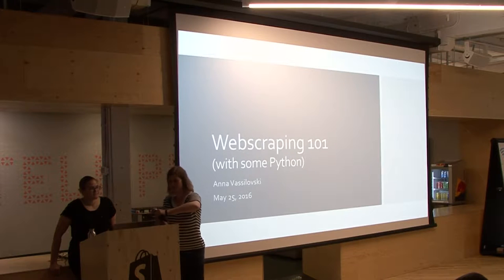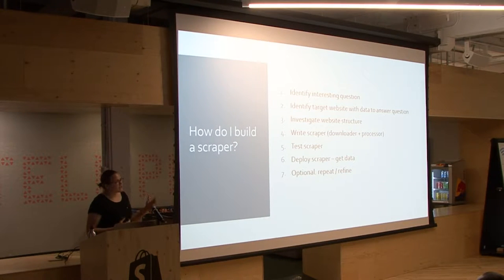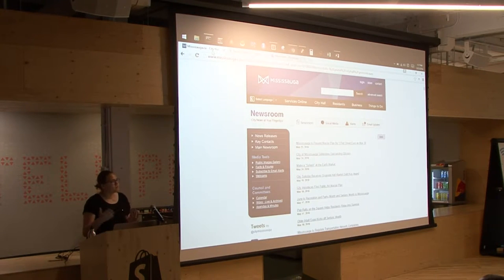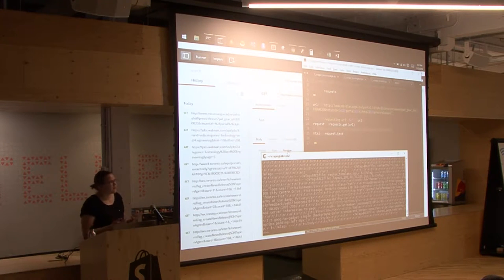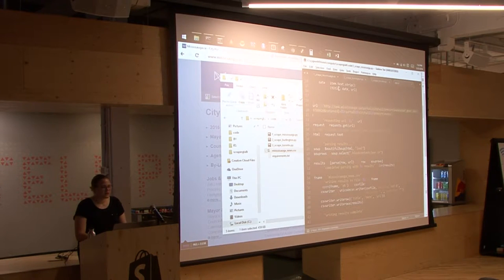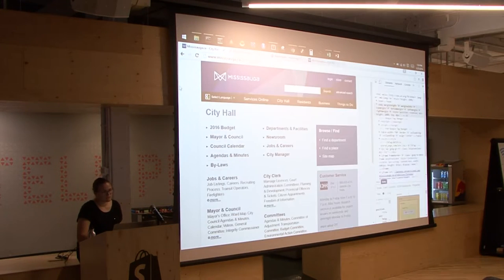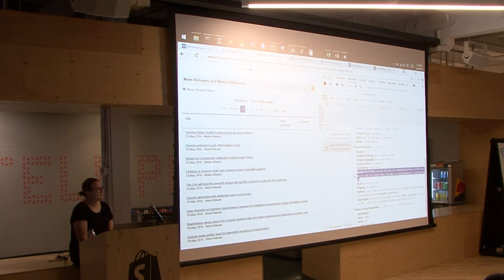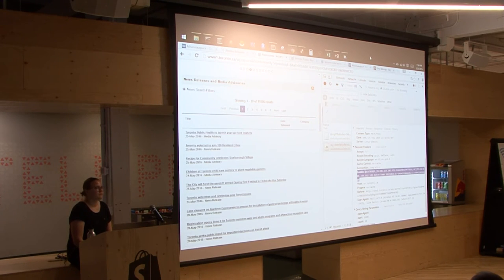Pyladies Toronto May 2016 meet-up: Web scraping 101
Ever want to learn how to map the internet from what it is to what you want from it? Web scrapers provides a convenient way for this to happen.  This talk will teach you about web scrapers and how to build one to aggregate and combine web content to enrich your web experience using Python. You will see a live walk through of building a scraper from scratch to answer the question: "What are the major themes in the City of Toronto Media Advisories so far in 2016?".

The Speaker:

She has a background developing technology for the capital markets industry and just completed her Masters in Economics from Western University in April 2016.